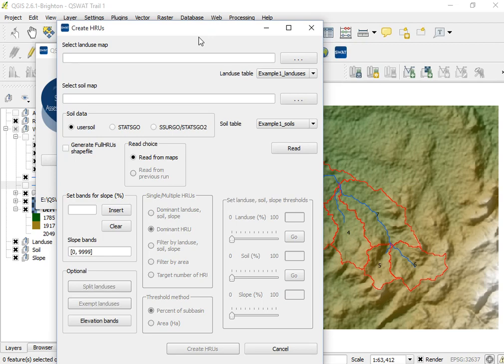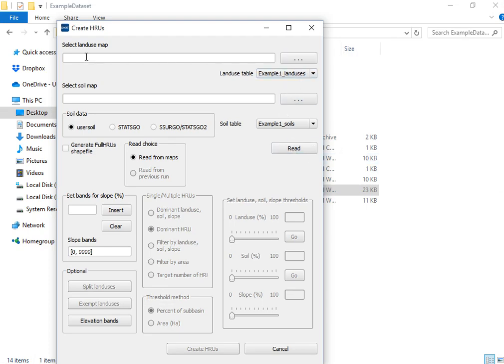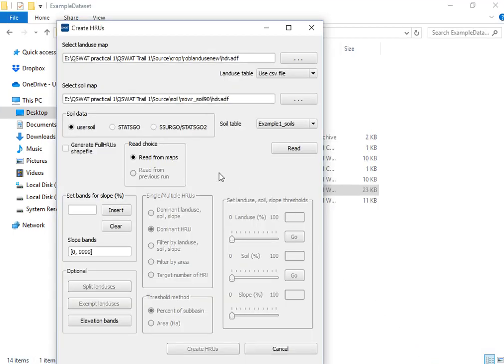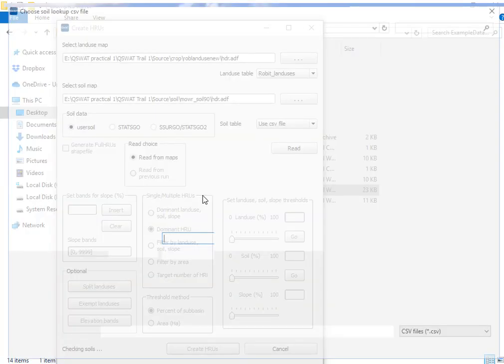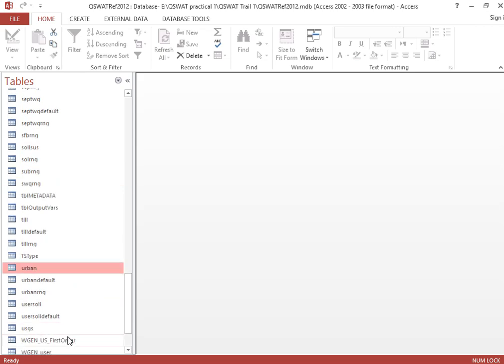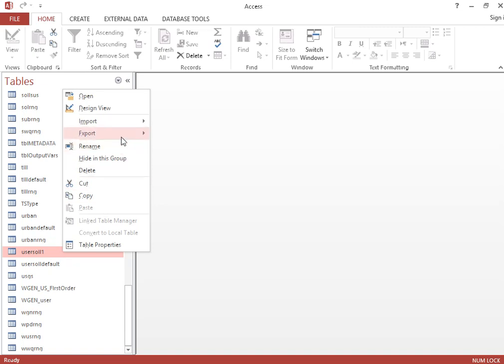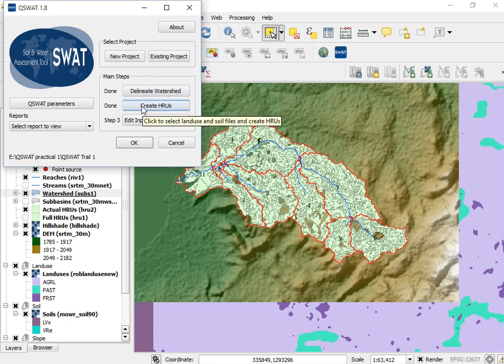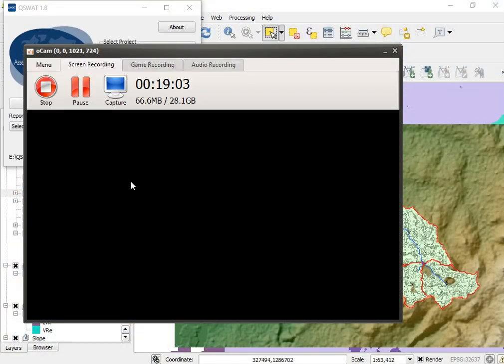QSWAT Tutorial part Two:- On Create HRUs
This video is the second part of modelling using QSWAT. It helps us to create HRUs by using soil, land use land cover,  and slope of a watershed. In addition, it informs us about the special feature of QSWAT than that of SWAT model.